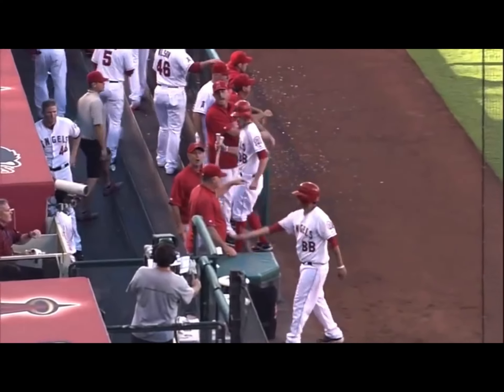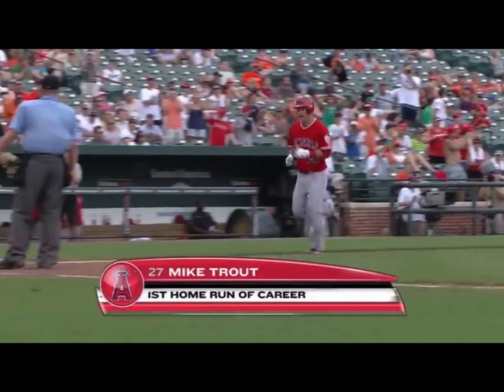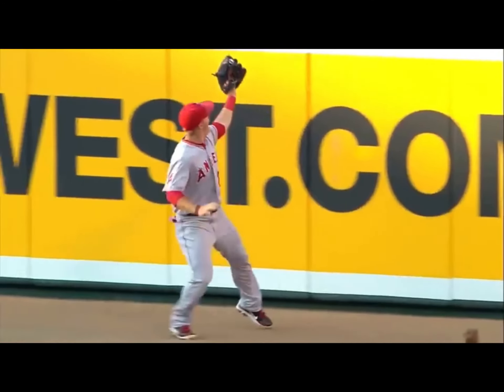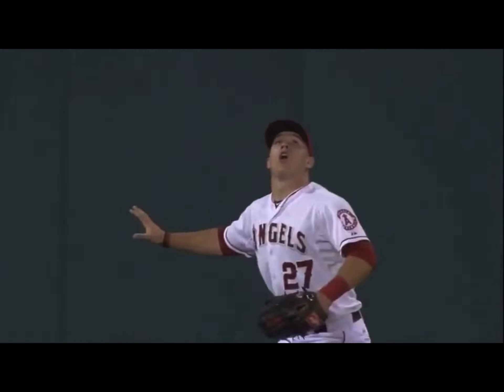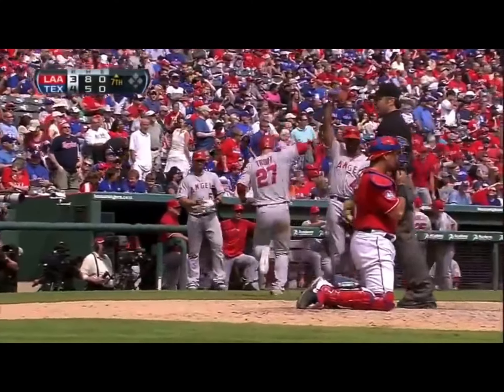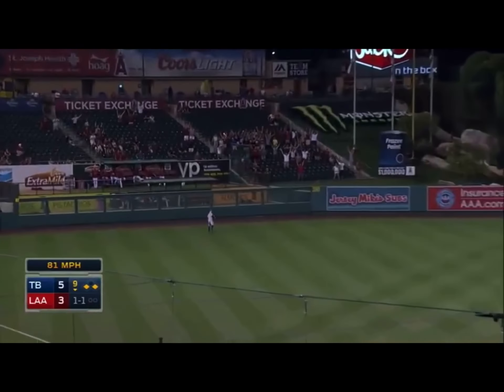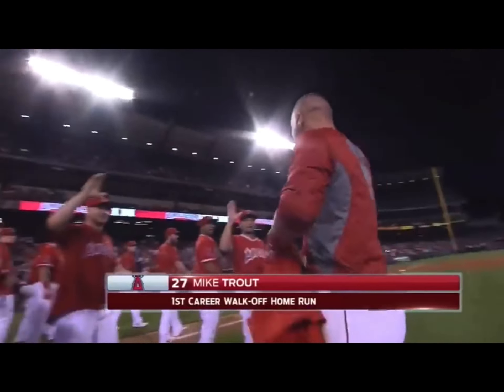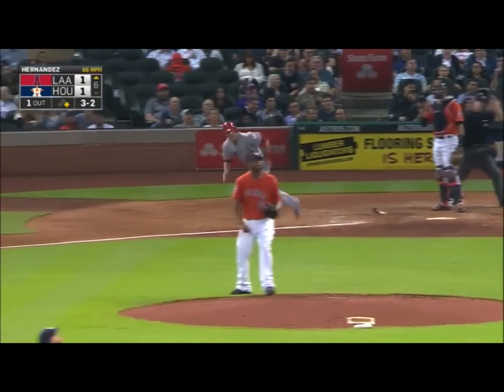Mike Trout career highlights *banger*⚾️🔥